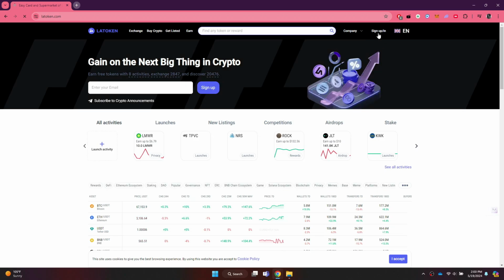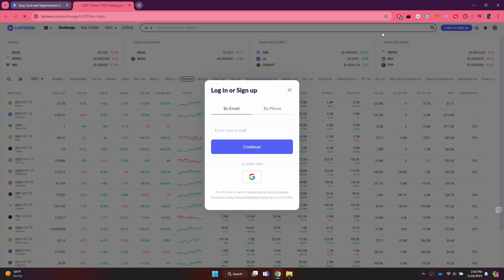How To Sign In / Sign Up / Login To Lakoten Wallet Account (2025)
In this tutorial video, we will guide you through the simple steps to sign in or sign up for a LATOKEN wallet account. Whether you're looking to access your existing account or create a new one, we'll show you how to effortlessly navigate the LATOKEN platform. From the registration process to logging in and accessing your wallet, this video will provide you with all the necessary information to get started with your LATOKEN wallet account.